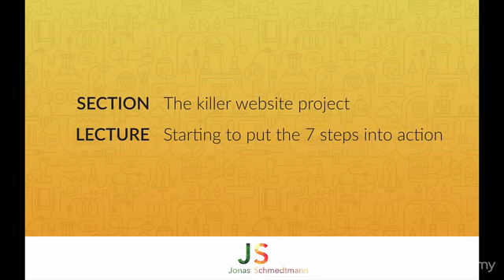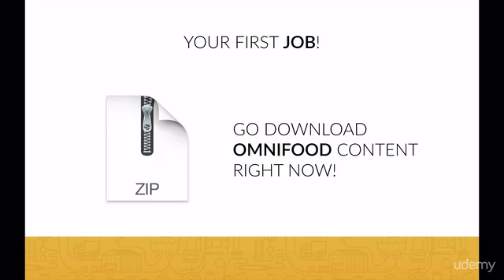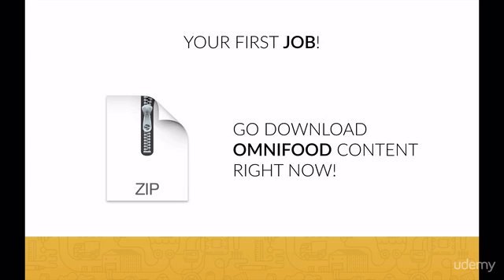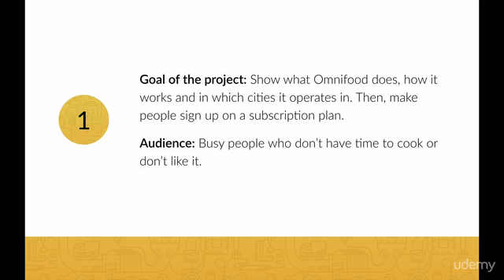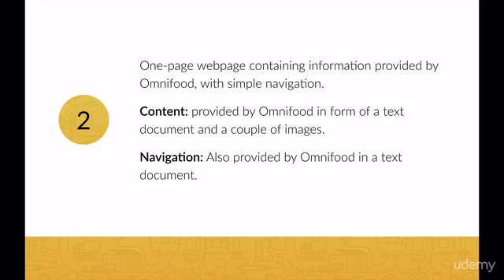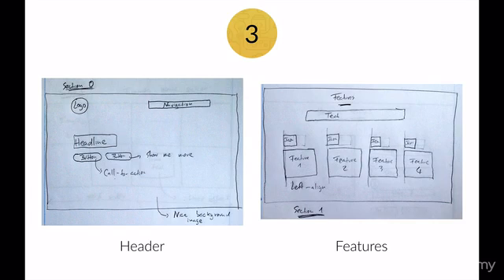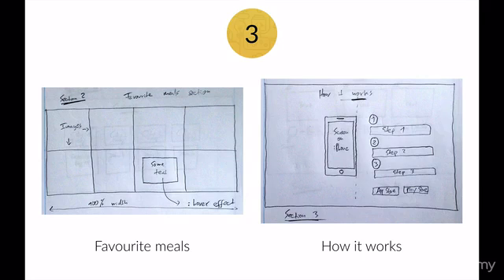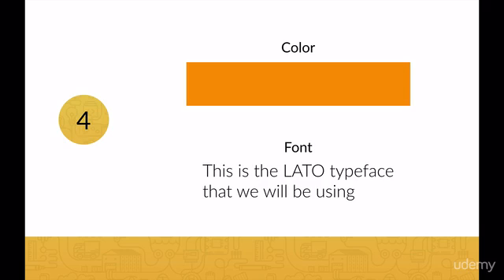Starting to put the 7 steps into action